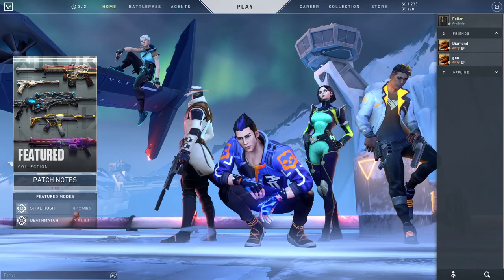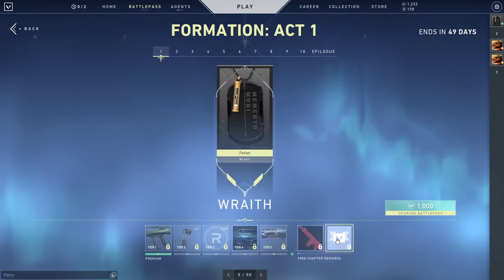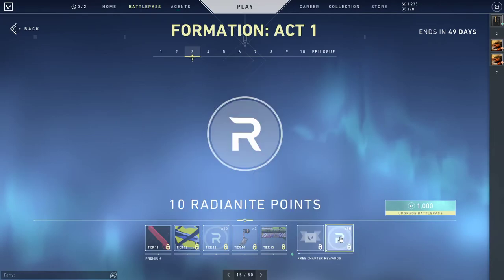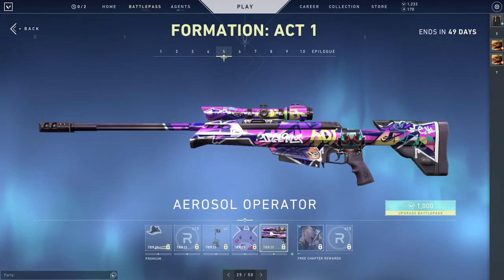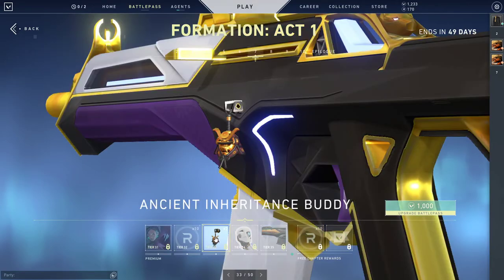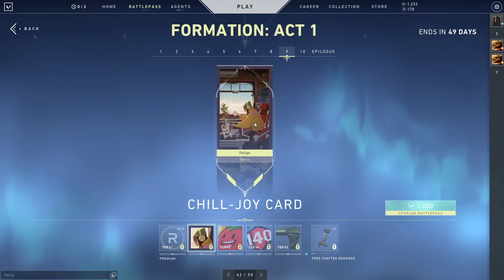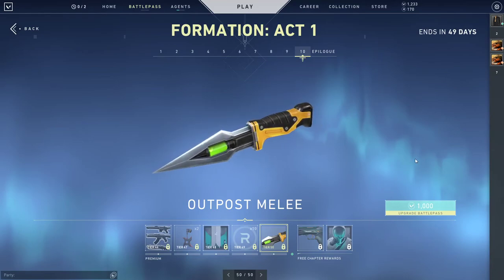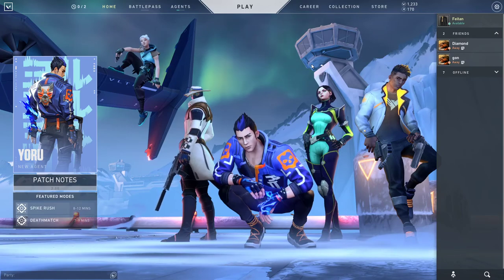Valorant Episode 2 Act 1 | Battle Pass First Look and Thoughts!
More Valorant content coming soon!!